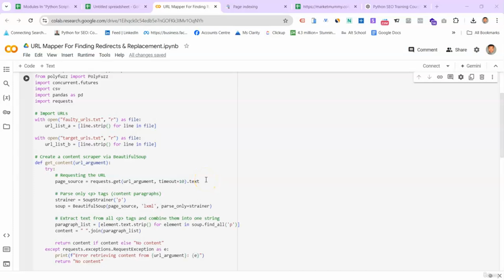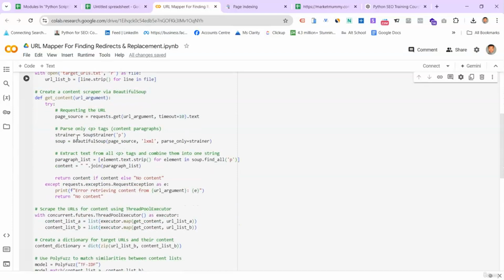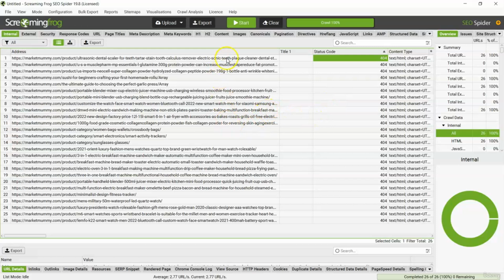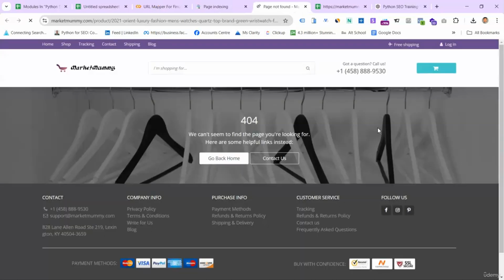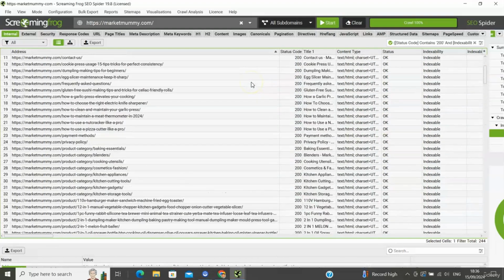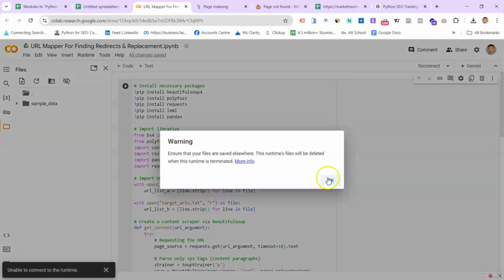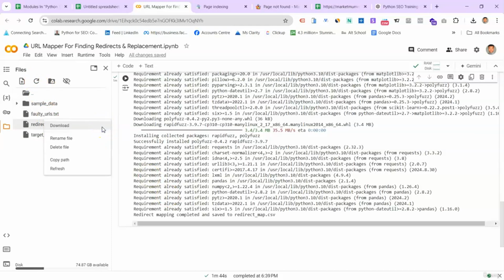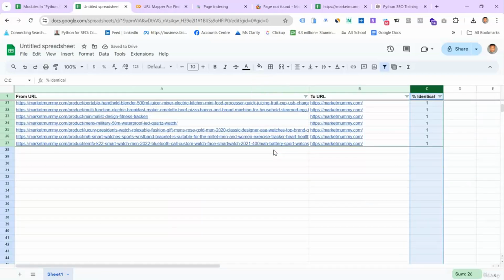"Python Script for Redirect Mapping | Step-by-Step Guide"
In this practical tutorial, you’ll learn how to create and use a Python script for redirect mapping. Redirect mapping is a crucial step in SEO and website migration, ensuring that old URLs point correctly to new ones without losing traffic or rankings.

👉 What you’ll learn in this video:

What redirect mapping is and why it matters

How to automate redirect mapping using Python

Best practices to avoid SEO issues

Whether you’re an SEO specialist, developer, or content manager, this guide will help you save time and prevent costly redirect errors.

✅ Tags / Keywords:

python redirect mapping
seo redirect mapping python
python script for redirects
url redirect mapping seo
redirect mapping tutorial
python automation for seo
website migration redirects
seo automation scripts
redirect mapping best practices
python seo tools